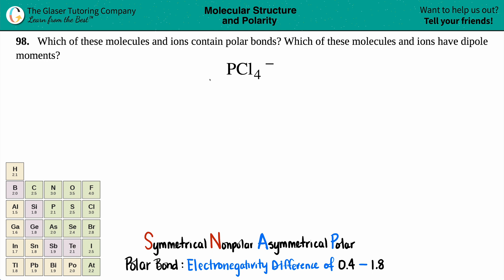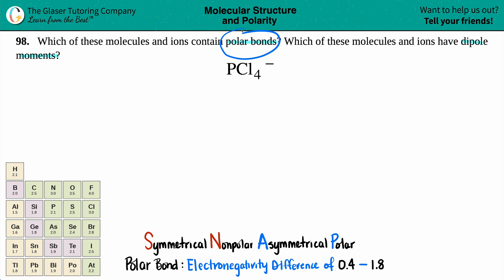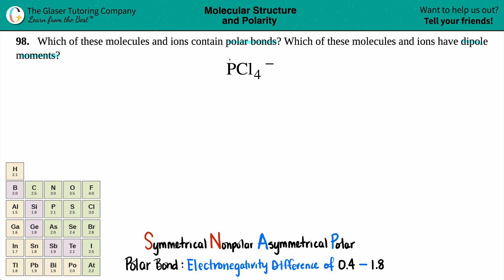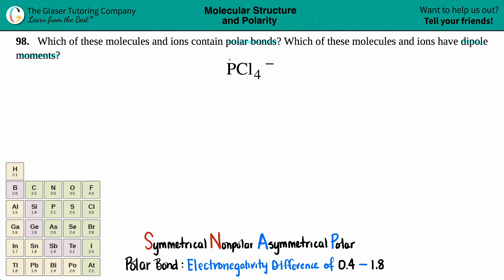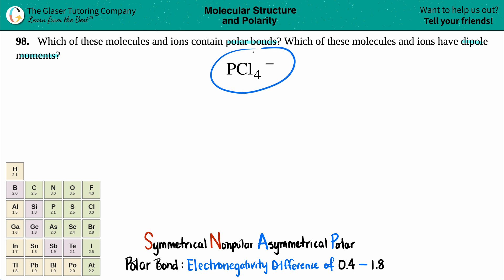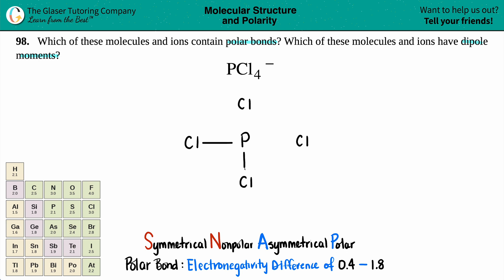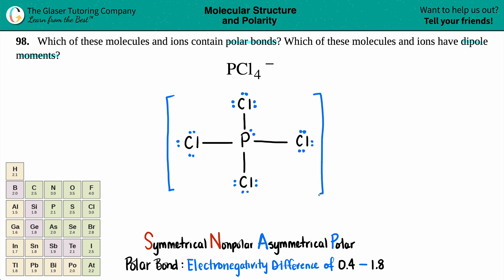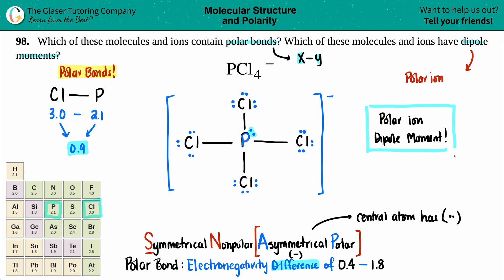7.98b | How to determine if PCl4− contains polar bonds and has a dipole moment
Which of these molecules and ions contain polar bonds? Which of these molecules and ions have dipole moments?
PCl4−